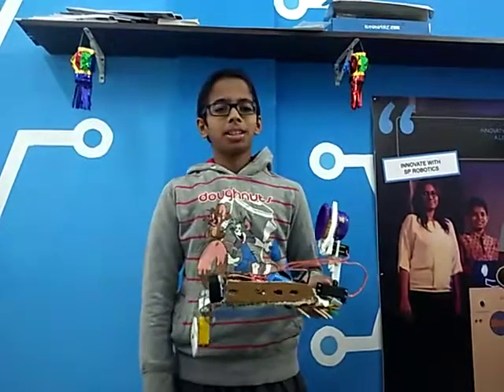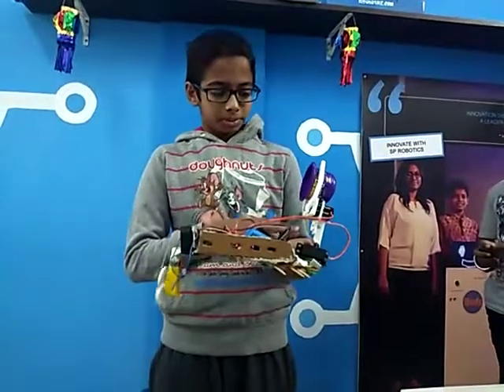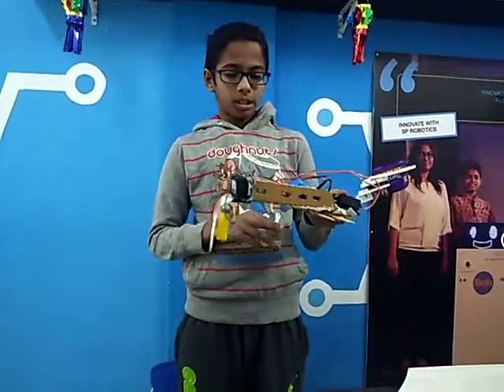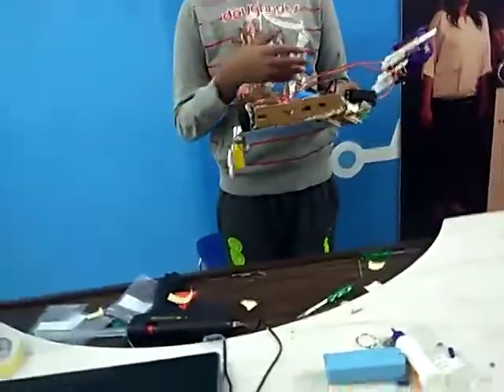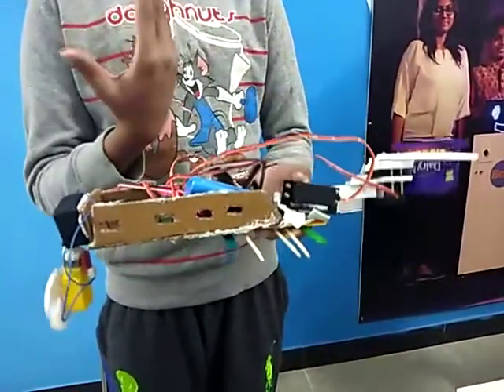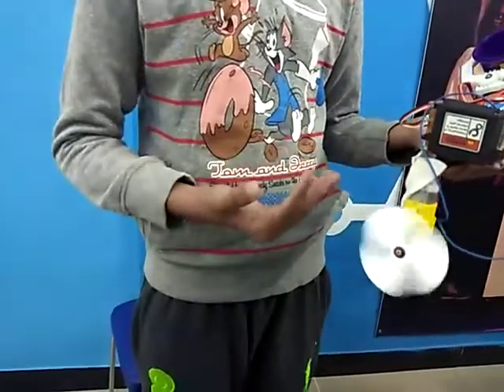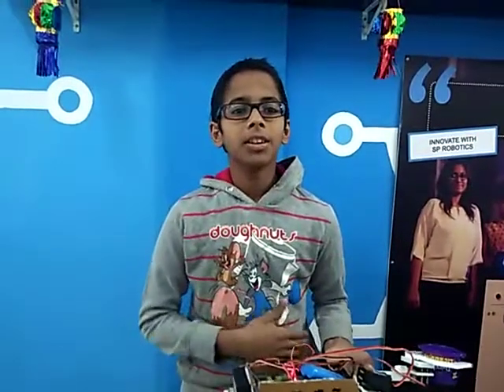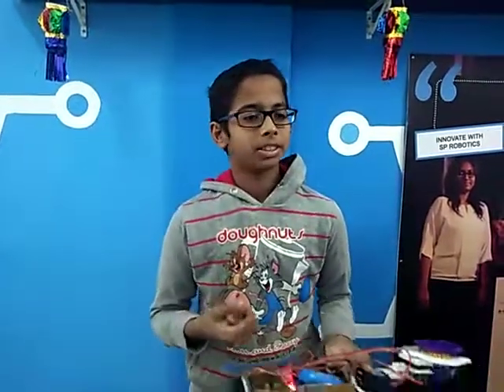Pond and River Cleaning Bot By Vyom Singh